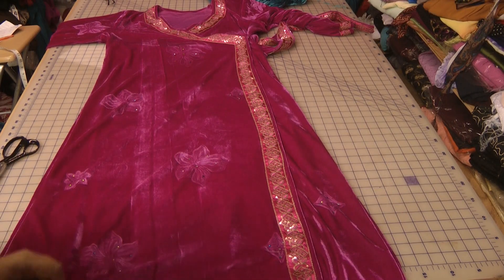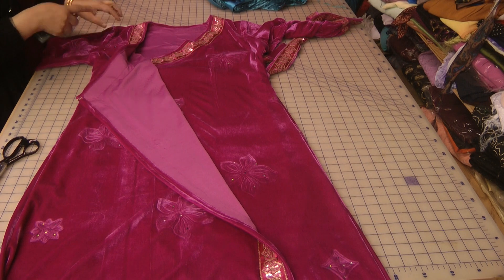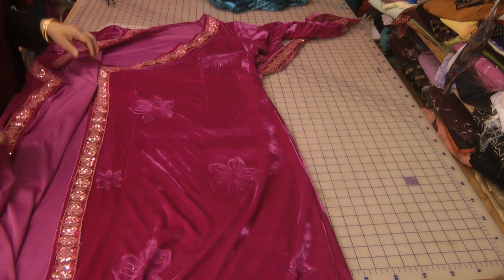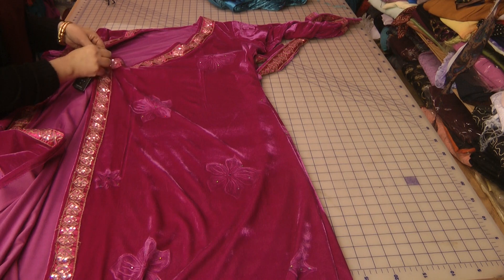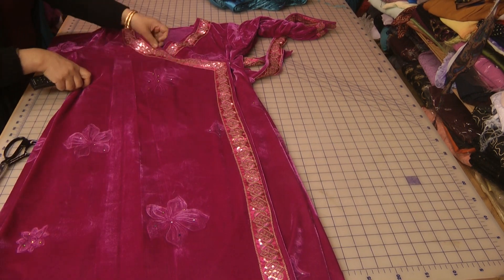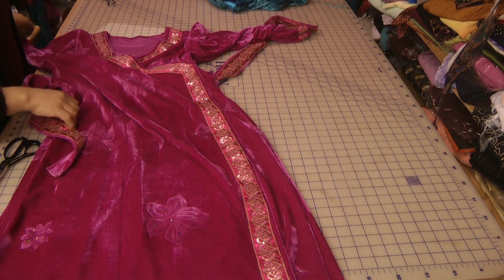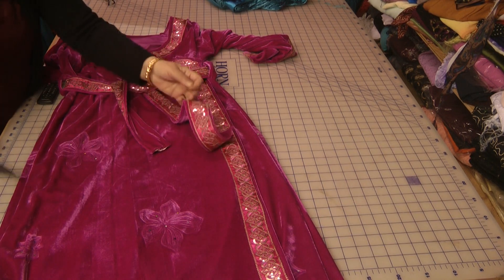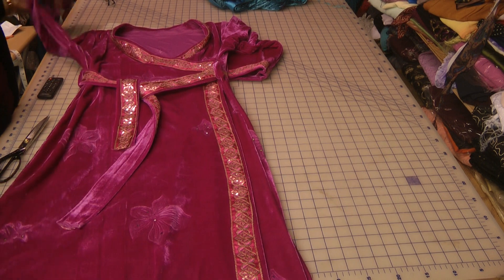preview of the finished gown